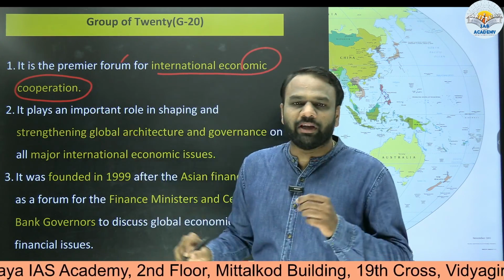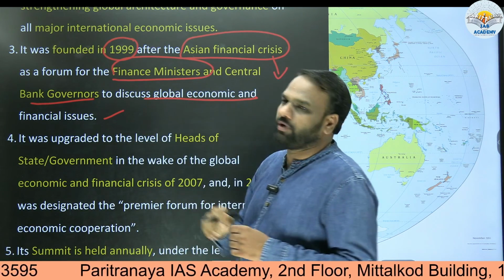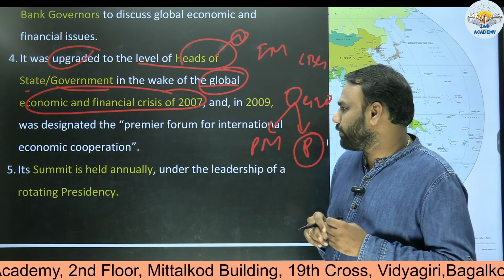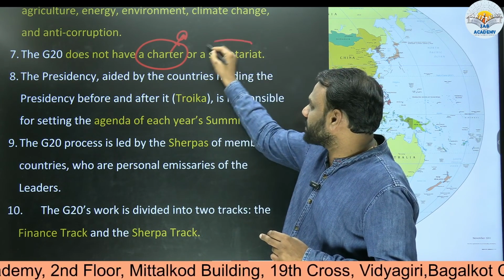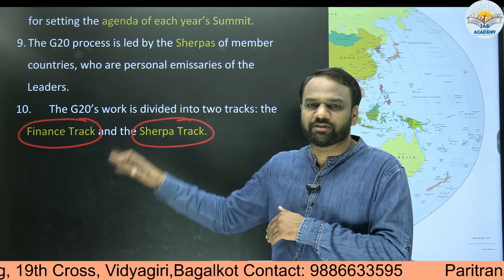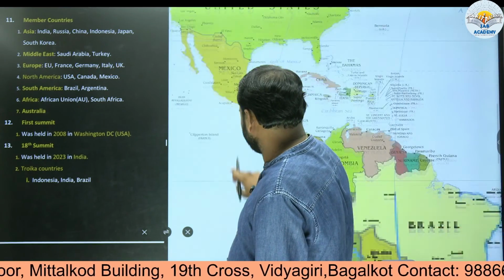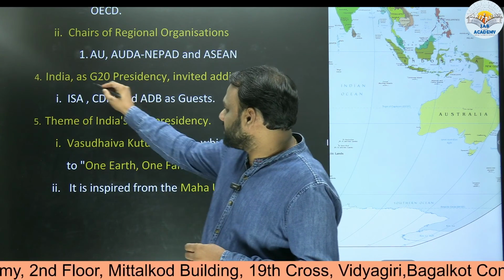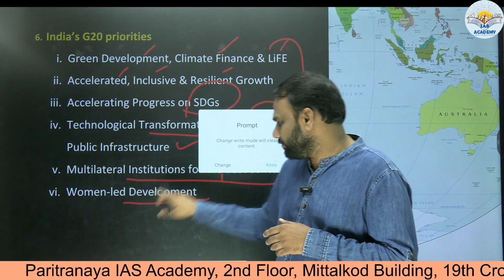Group of Twenty(G-20) | International Affairs | Paritranaya IAS Academy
2nd Floor
Mittalkod Building
19th Main
Vidyagiri, Bagalkot-587102
Karnataka